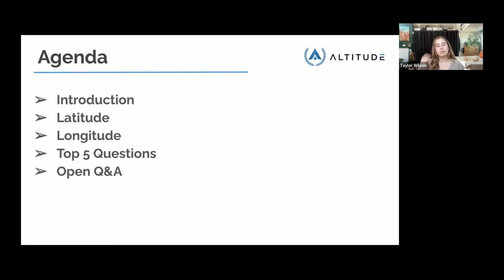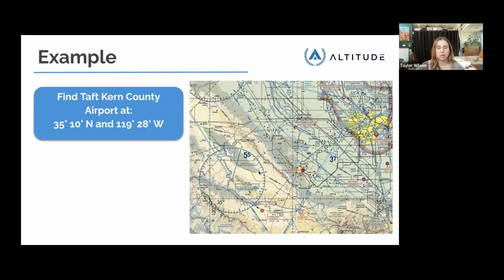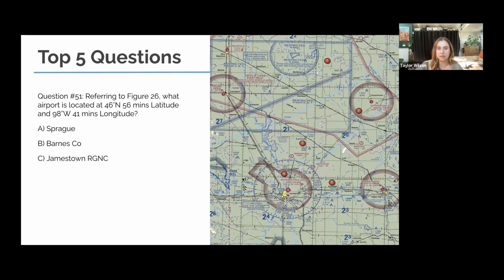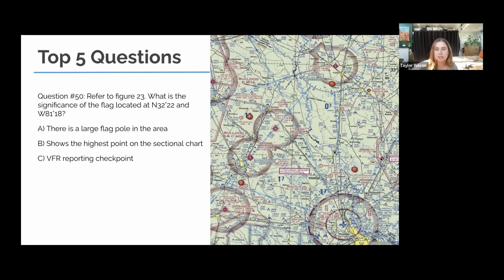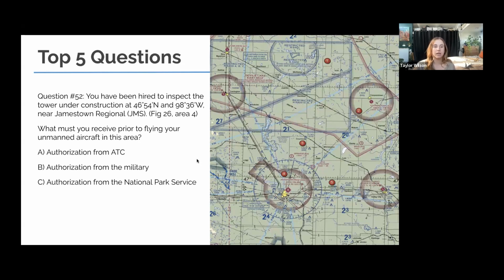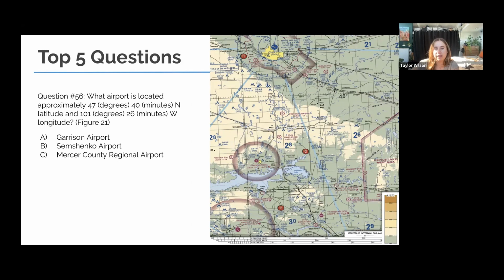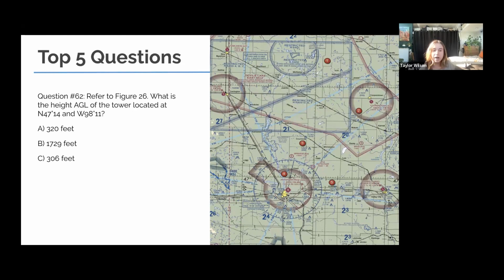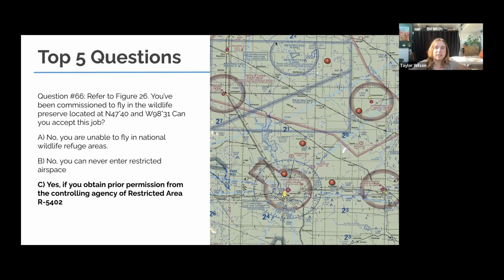Decoding Aeronautical Charts: Mastering Latitude and Longitude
🎥 Welcome to Altitude University, where aviation enthusiasts and aspiring drone pilots come to enhance their skills and knowledge! In this informative video, Taylor Wilson helps us understand aeronautical charts, unveiling the secrets behind deciphering latitude and longitude coordinates. 🌐🧭

✨ Join us on this journey as we demystify the art of reading and understanding these crucial coordinates, empowering you with the knowledge to navigate the skies like a seasoned pilot! ✈️💯

🧐 Have you ever wondered how pilots effortlessly locate their position, plan routes, or communicate their whereabouts to air traffic control? In this groundbreaking tutorial, Taylor leaves no stone unturned, breaking down the fundamentals of latitude and longitude on aeronautical charts in a way that's easily digestible and fun! 📈🌍

⚡️ Discover pro tips and insider tricks as our expert instructor unravels the complexities of aeronautical charts, providing you with the skills to confidently interpret and utilize latitude and longitude coordinates. From degrees and minutes to cardinal directions, we leave no detail unexplored! 🗺️🔎

💡 Unlock your full potential and gain a competitive edge in the world of aviation. Whether you're an aspiring drone pilot, an aviation enthusiast, or simply curious about the fascinating world of aeronautical charts, this video is an absolute must-watch! 🚀📚

🏆 With Altitude University's tried-and-tested teaching methods, our videos are known for their captivating storytelling and visual appeal. You'll be engaged from the very first second. 🌤️🎬

🌟 Don't miss out on the chance to become a master of latitude and longitude on aeronautical charts! 🛎️✅

Together, let's soar to new heights and navigate the skies with confidence! 🌟✈️

We value your feedback and look forward to hearing about your own experiences with aeronautical charts! Let's make the sky our playground. 🌈💭